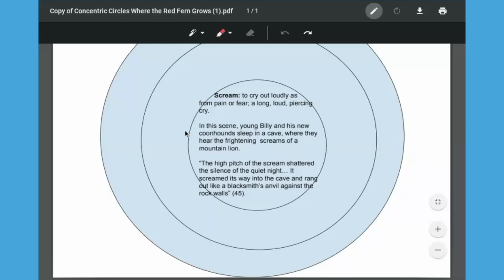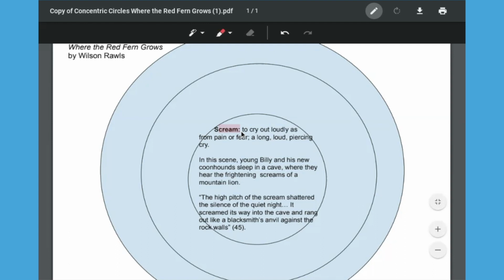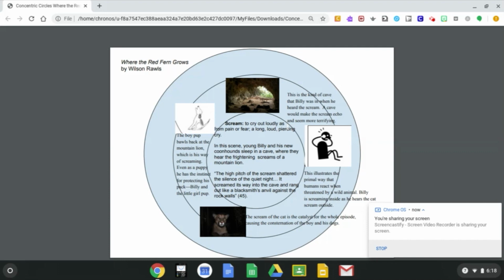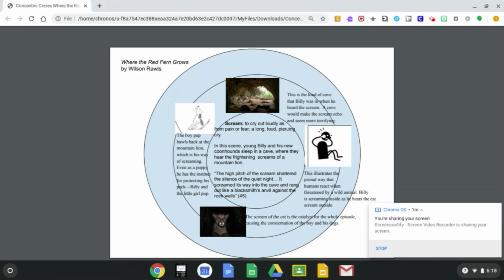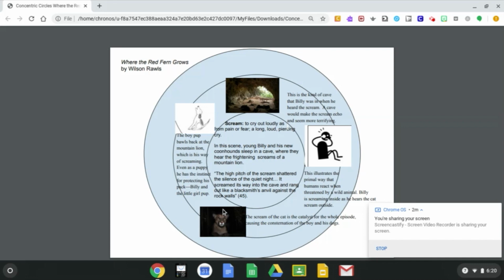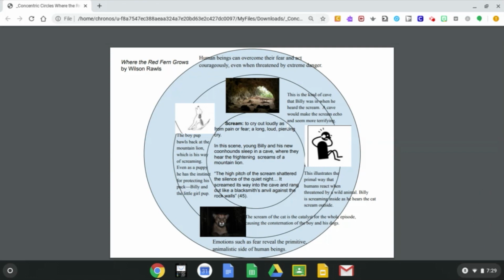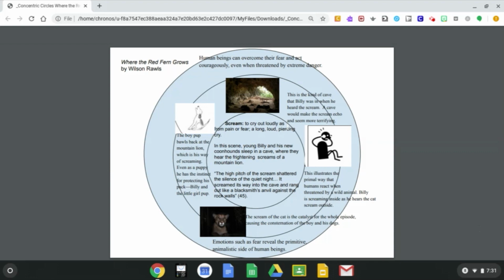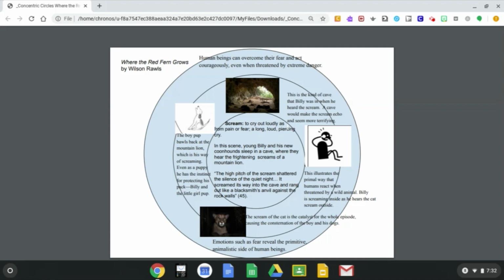ELA 6 3 Three Levels of Reading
This is a screencastify that demonstrates how to complete all levels of the concentric circles lesson.